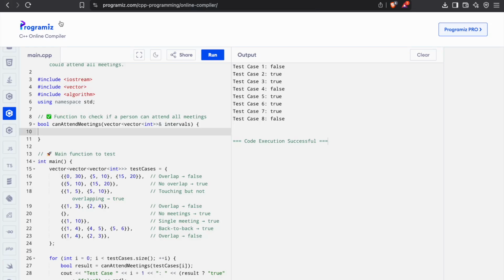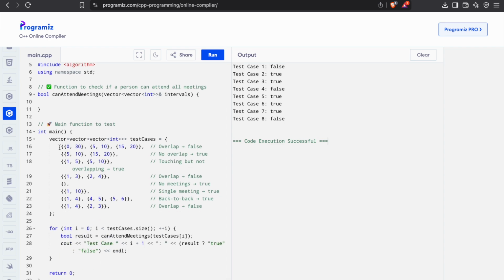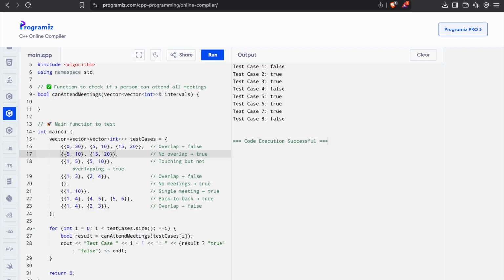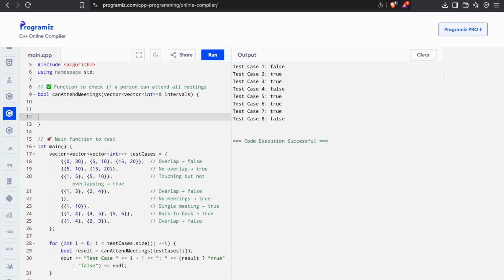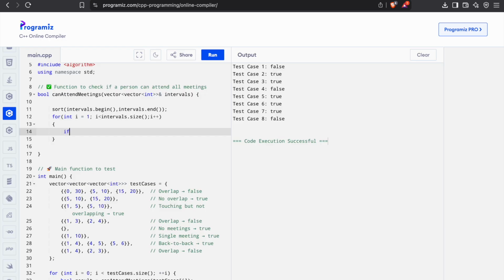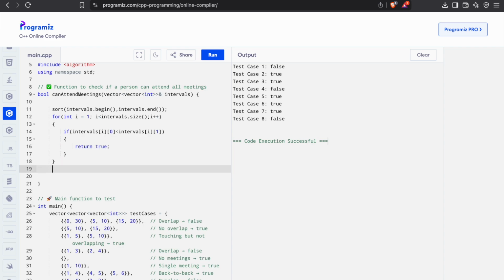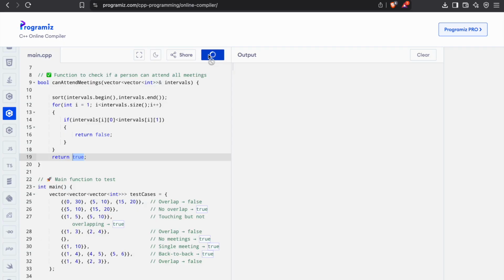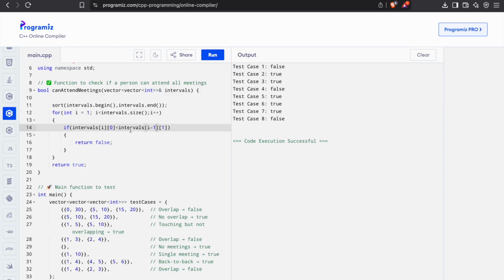Meeting Rooms 1 | C++ | Interval Scheduling Algorithm Explained with Code (Leetcode Premium)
Learn how to solve Meeting Rooms I using the Interval Scheduling Algorithm with a clear and concise C++ implementation. This is a classic coding interview question from Leetcode Premium and frequently asked by top tech companies like Amazon, Google, Microsoft, and Facebook.

In this video from CS Kaksha, you'll understand:

The optimal greedy approach to scheduling meetings

How to check for overlaps in intervals

👉 Problem Link: [Leetcode Premium – Meeting Rooms I]